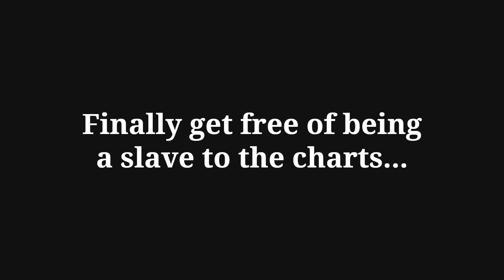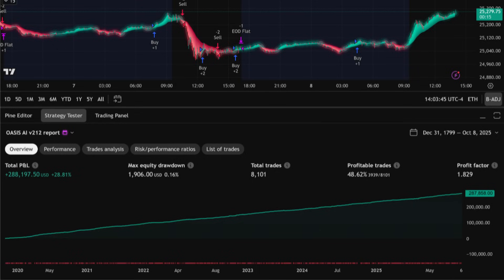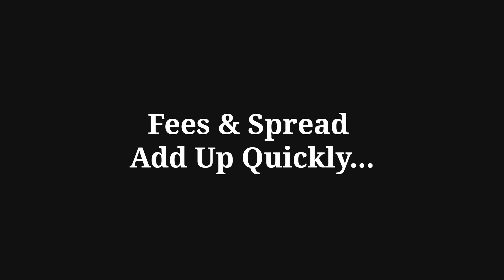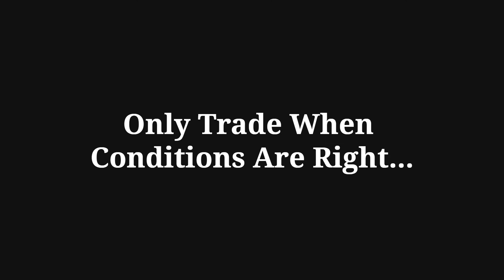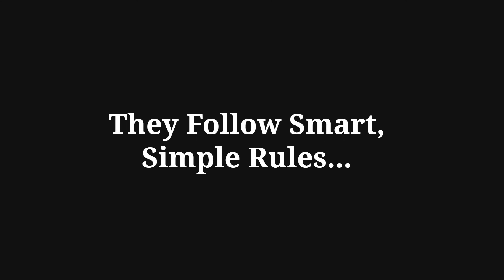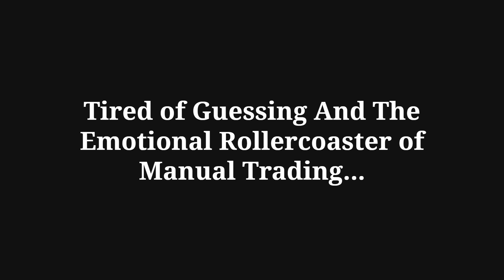Why Most Futures Trading Bots Fail (And How to Fix It)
Why do most futures trading bots fail—and how do you fix it? In this video I break down the real reasons bots blow up (overfitting, bad backtesting, slippage/fees, future data leaks) and show a simple framework to build profitable algorithmic trading systems that hold up in live markets. Perfect for day traders using automation on NQ/MNQ or anyone serious about trading bots.